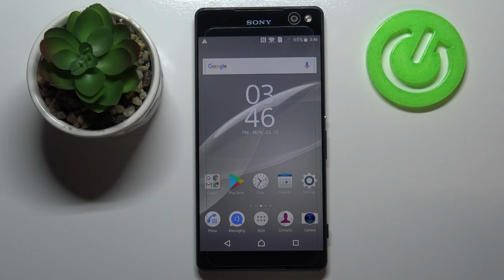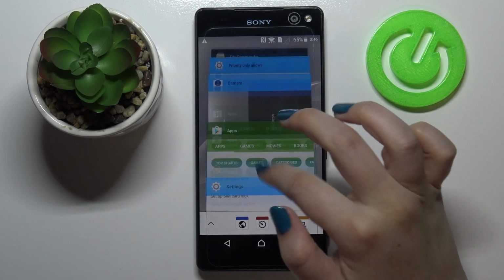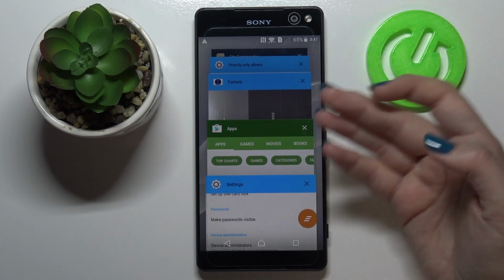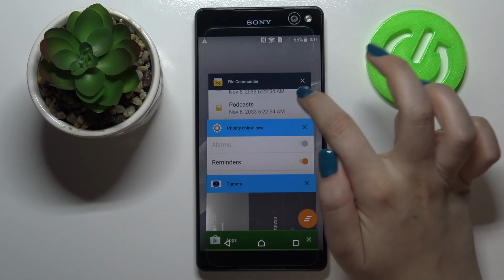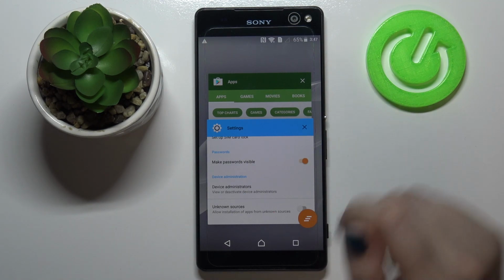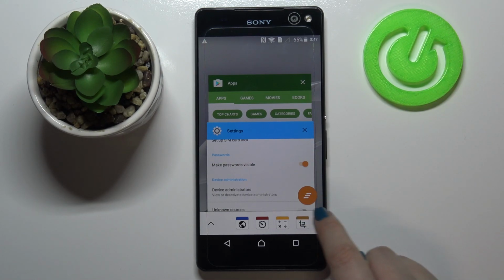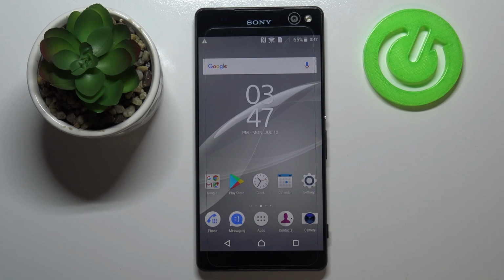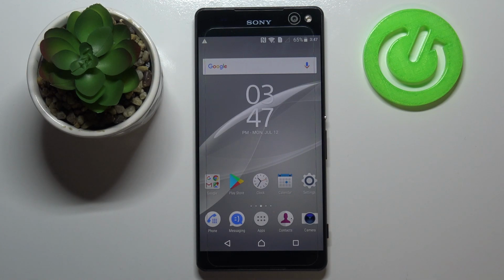How to Turn Off Background Apps in SONY Xperia C5 Ultra – Deactivate Running Apps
Do you want to deactivate background apps in SONY Xperia C5 Ultra? Are you looking for a solution to switch off running apps in SONY Xperia C5 Ultra? Find out the enclosed instructions, where we show you how to smoothly disable running on the background apps on SONY Xperia C5 Ultra. If you are interested in how to get access to the space that your applications are active, find out attached instructions and disable unused apps, and speed up your Sony device successfully. Let’s follow the step-by-step video guide and release memory in SONY Xperia C5 Ultra. Visit our HardReset.info YT channel and learn many tricks for SONY Xperia C5 Ultra.

How to turn off running apps in SONY Xperia C5 Ultra? How to switch off apps in SONY Xperia C5 Ultra? How to deactivate apps in SONY Xperia C5 Ultra? How to turn off applications in SONY Xperia C5 Ultra? How to turn off applications in SONY Xperia C5 Ultra? How to speed up SONY Xperia C5 Ultra? How to release memory in SONY Xperia C5 Ultra?